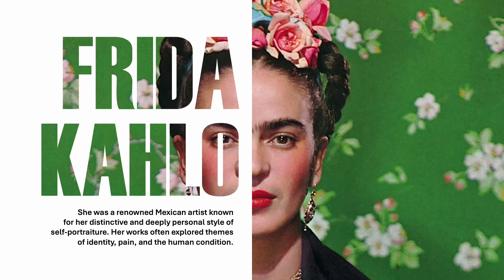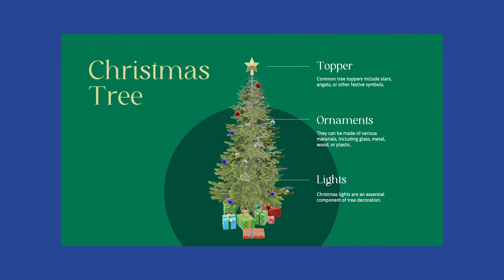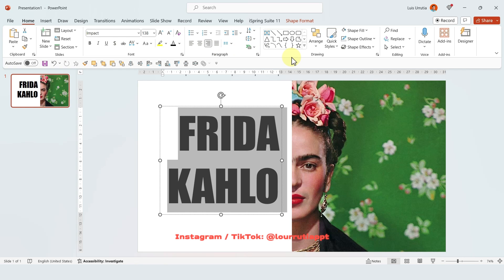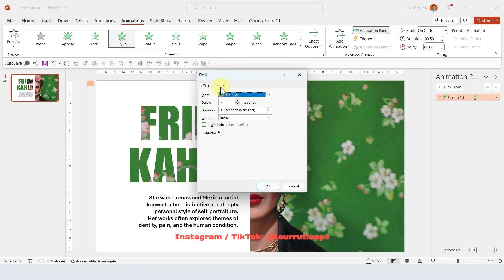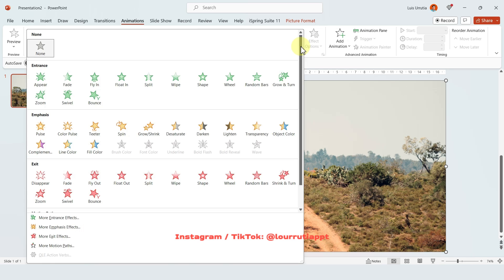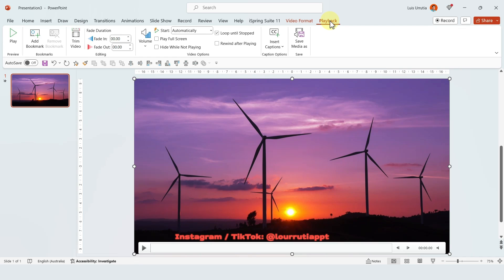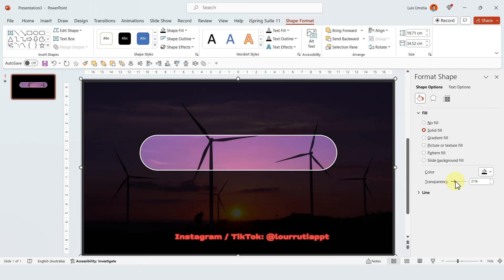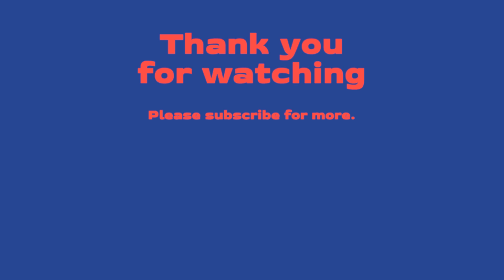How I made these VIRAL POWERPOINTS 😱 (pt.5)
In this step-by-step PowerPoint tutorial I show you how I made these viral slides! Discover my design secrets, and create presentations that capture attention.

*Want to generate AI Voices like the ones in my shorts?*

PowerPoint Design, PowerPoint Tutorial, Graphic Design, Morph Transition, Viral Slides, Viral PowerPoints

Time Stamps:

00:00 Intro
00:14 AI Voices for viral shorts
01:29 Frida Kahlo Slide
03:55 Africa Slide
05:52 Wind Farm Slide
08:28 Result